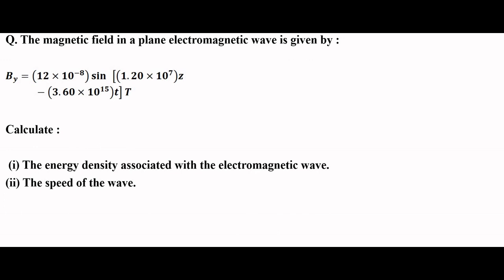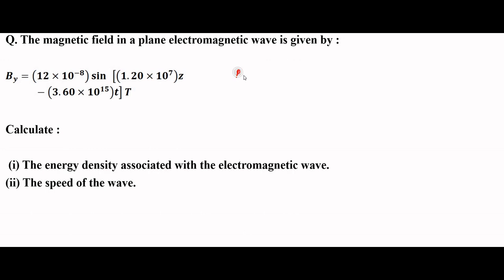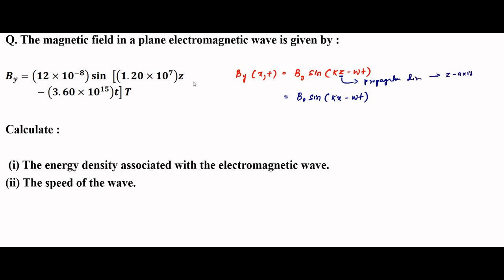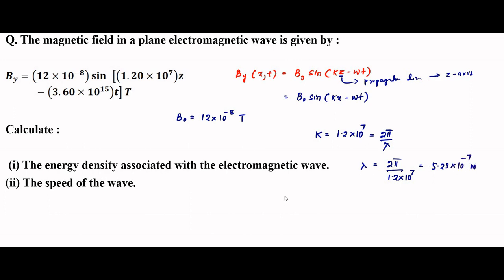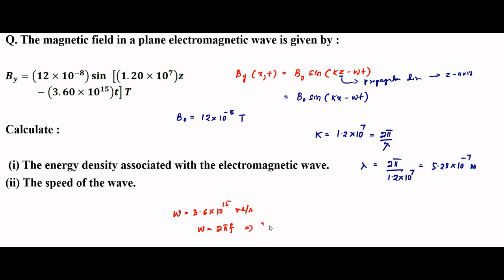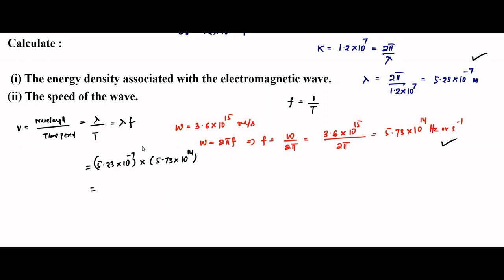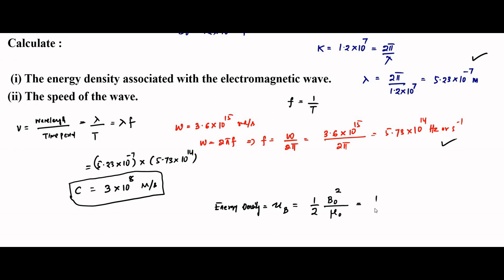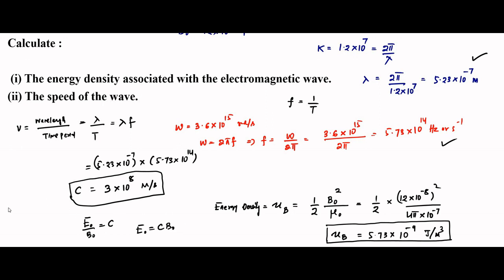Properties Of Electromagnetic Waves | Question 9 | Electromagnetic Theory